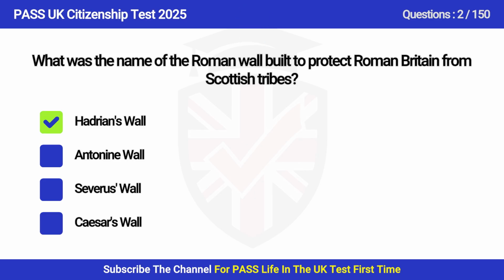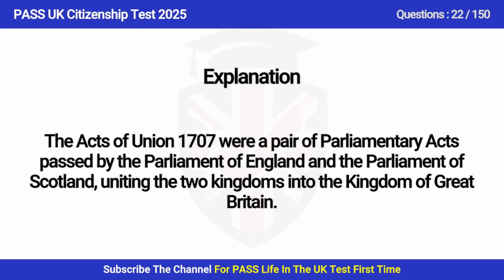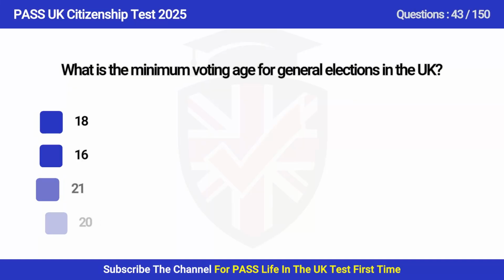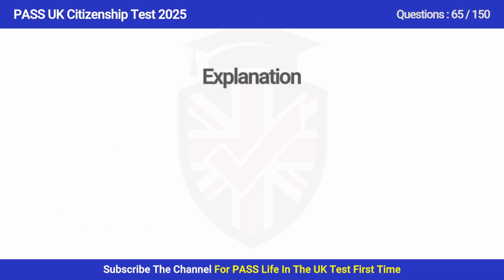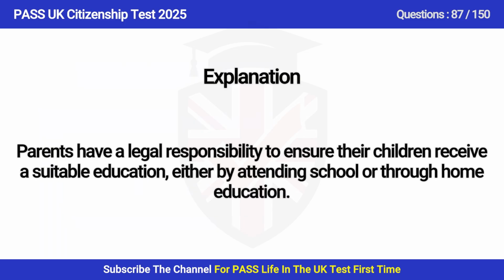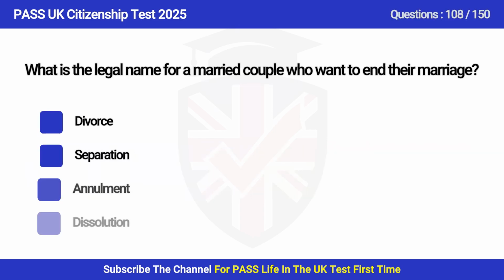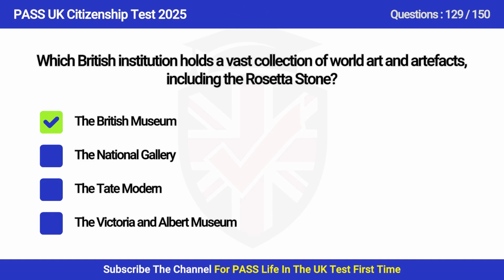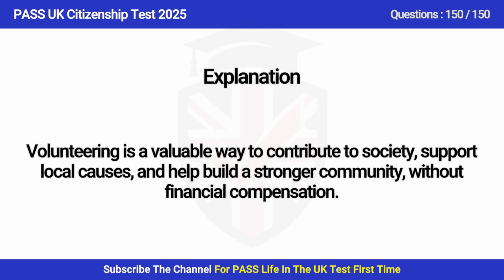150 HARDEST Life in the UK Questions 2025 | ULTIMATE MARATHON GUARANTEED PASS Final Mock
STOP PANICKING! Pass the Life in the UK Test 2025 on your FIRST ATTEMPT with this Fast-Track Revision. 🚀🇬🇧

This video focuses ONLY on the 150 HARDEST and most failed questions from the official 2025/2026 handbook, ensuring you don't waste time on easy topics. This is the ultimate, concentrated study guide for British Citizenship or Indefinite Leave to Remain (ILR) applicants who need to pass NOW.

🔴 What Makes This The ULTIMATE Fast-Track Video?

✅ TOP 10 HARDEST Questions: We isolate the trickiest questions on British History, Law, and Culture that cause most people to fail.
✅ GUARANTEED EXPLANATIONS: Clear, simple breakdowns of the answers you need to guarantee a pass.
✅ 2025/2026 UPDATED Material: Only the latest required knowledge—no outdated facts!
✅ Save Time & Money: Perfect for busy people who need maximum results from minimal study time.
✅ Targeted Practice: Practice exactly what the real exam will throw at you.

💡 Why You MUST Watch This Video Before Your Exam:
✔ Highest Failure Rate Focus: Master the questions your peers fail on.
✔ Fastest Way to Pass: Highly concentrated content for rapid revision.
✔ Built for ILR & Citizenship: Essential knowledge for all UK immigration applicants.
✔ Audio/Visual Learning: Study on the go with simple English explanations.

📌 Ready to STOP Worrying?
Watch this video twice and you'll know more than 90% of applicants!
If you're applying for British Citizenship or ILR in 2025/2026—this is mandatory viewing.

Keywords & Search Queries (Use for internal SEO/Search): Life in the UK Test 2025, HARDEST Questions, Guaranteed Pass, Life in the UK Mock Test, British Citizenship Test Fast, ILR Test Prep.